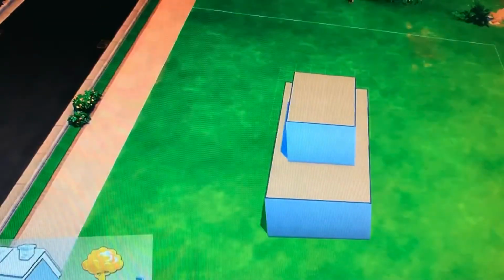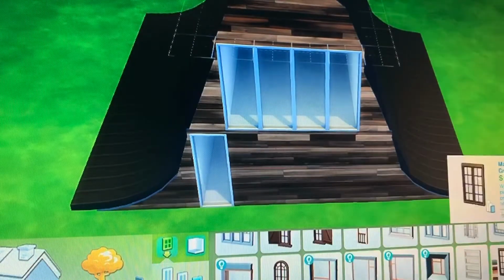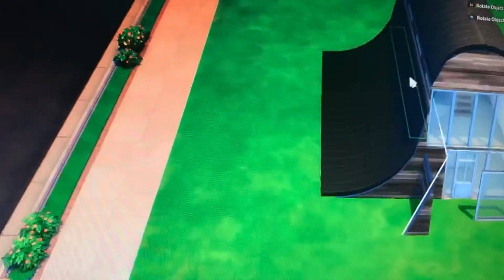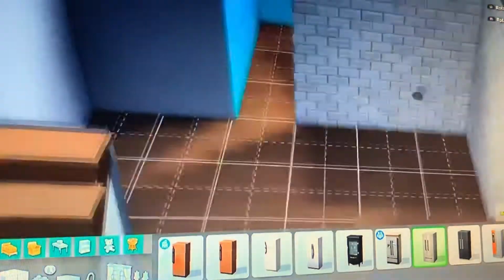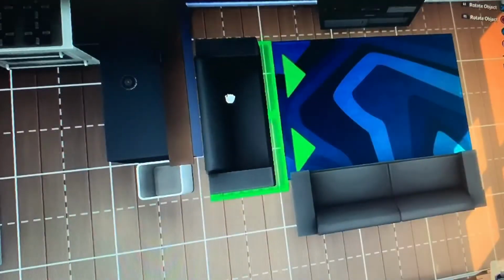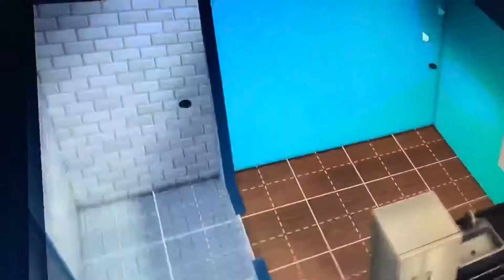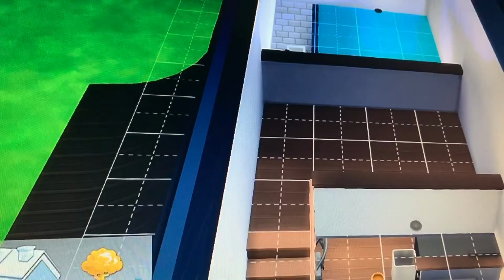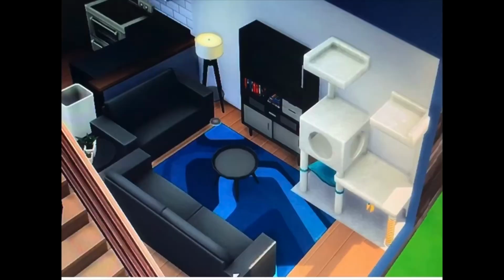Building An Arched Cabin Tiny Home In The Sims 4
In today’s video, I build my dream and possibly future arched cabin tiny home! Hope you enjoy!